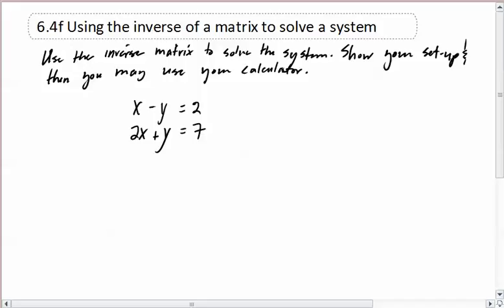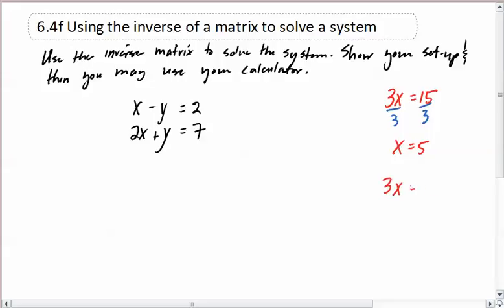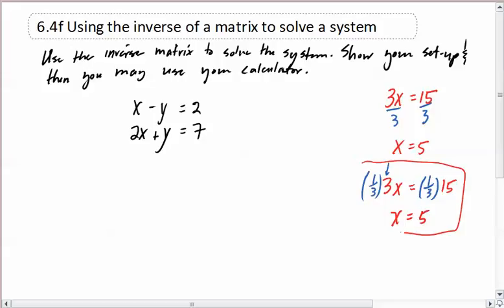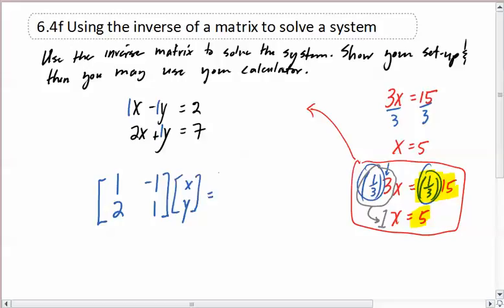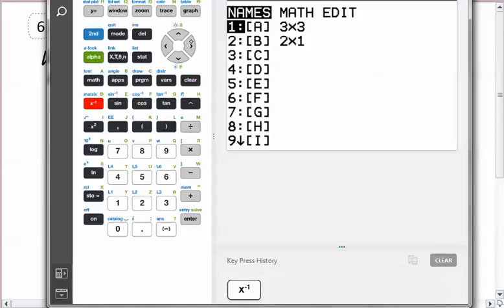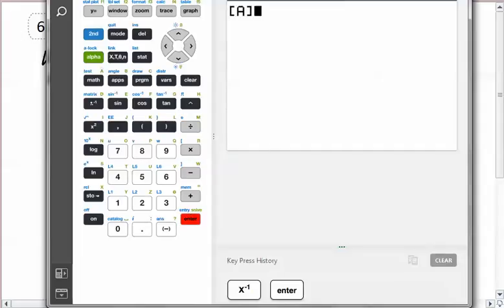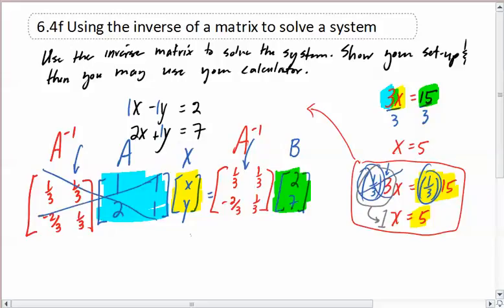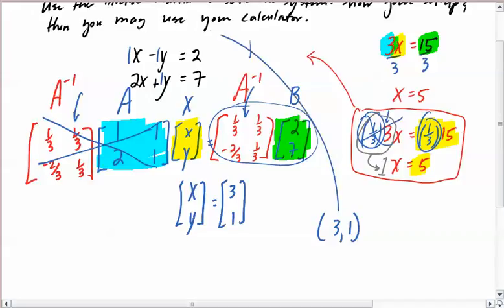6 4f Using the inverse of a matrix to solve a system